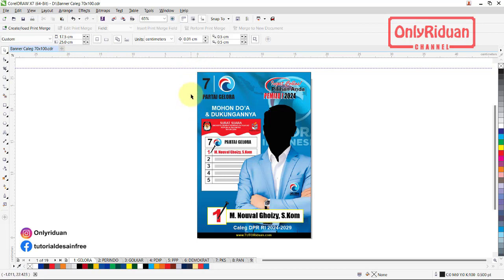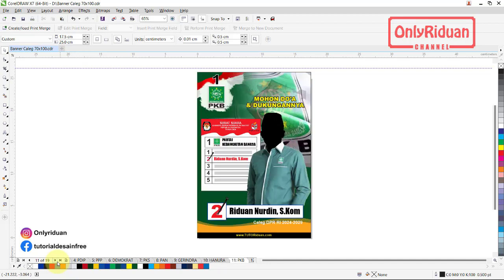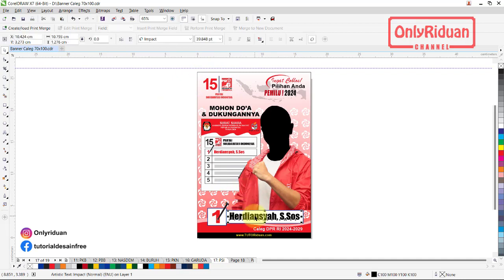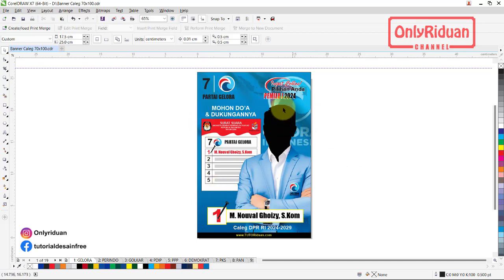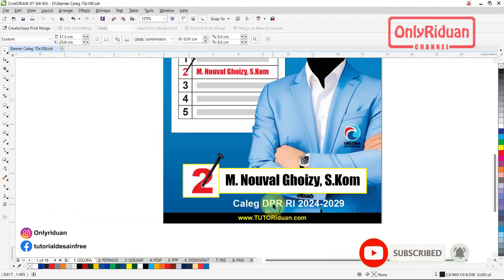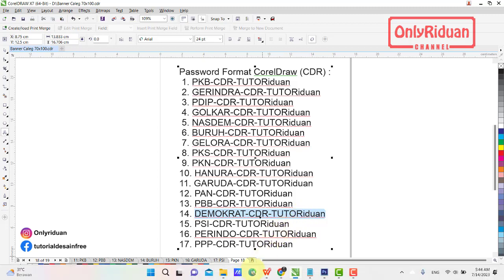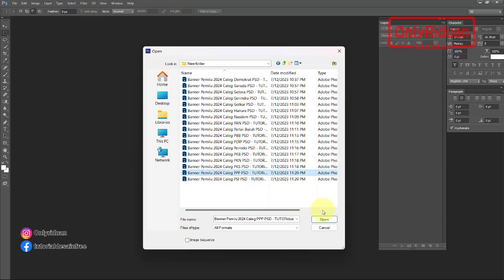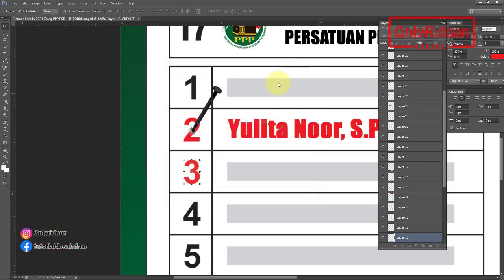Free 17 Banner Spanduk Caleg Peserta Pemilu 2024 Siap Cetak (CDR PSD)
Free 17 Banner Spanduk Caleg Peserta Pemilu 2024 Siap Cetak Format Coreldraw (Free CDR) dan Photoshop (Free PSD), Baliho Caleg.

Dijelaskan bagaimana cara edit ulang desain banner caleg menggunakan aplikasi CorelDraw dan Photoshop hingga proses simpan (save) siap cetak
Cara Download Banner Caleg 2024  :
- Pada pencarian ketikkan " BANNER CALEG "
- Pilih desain yang diinginkan
- Pilih link Download Format CorelDraw
- Selamat mendownload
Penjelasan detail Simak Video Tutorial diatas
ADA YANG MAU BERBAGI REZEKI silahkan  :
Rek. Mandiri an Riduan Nomor Rek. : 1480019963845
atau DANA ke nmr 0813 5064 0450
Terima kasih buat yang sudah berbagi rezeki dengan Onlyriduan.
Semoga selalu diberikan kesehatan, dilancarkan urusan dan rejekinya.

Semoga Bermanfaat